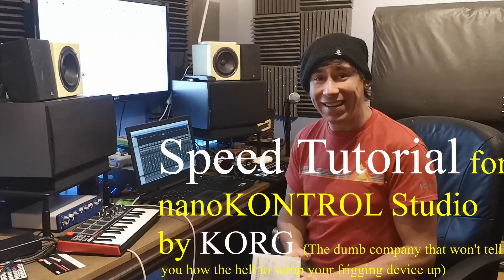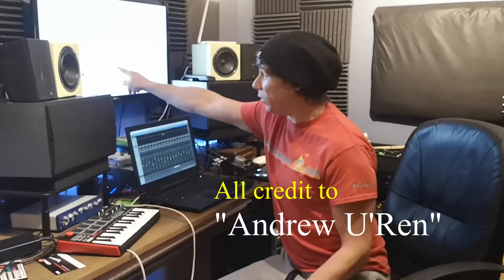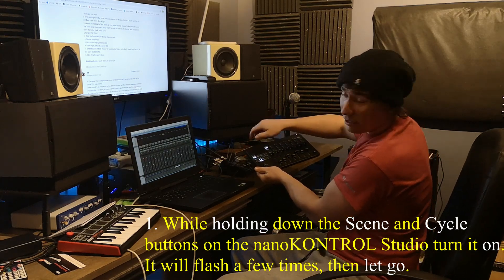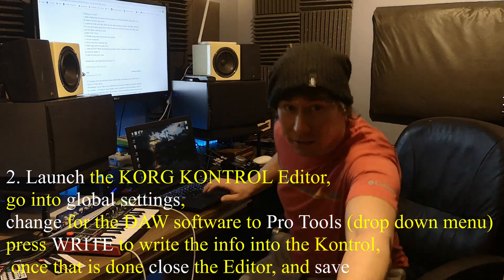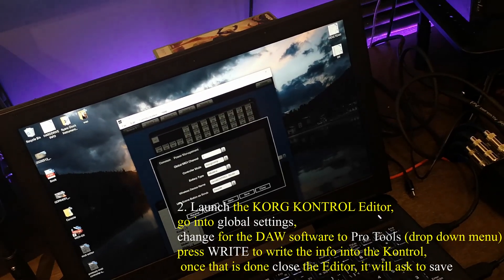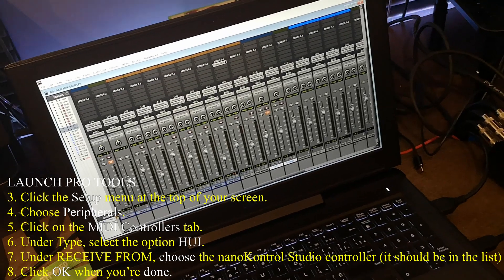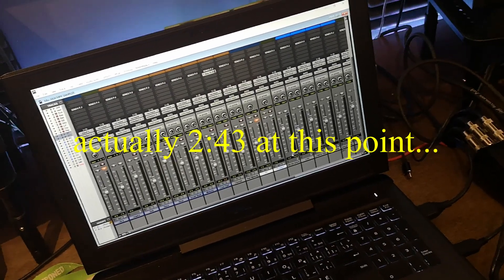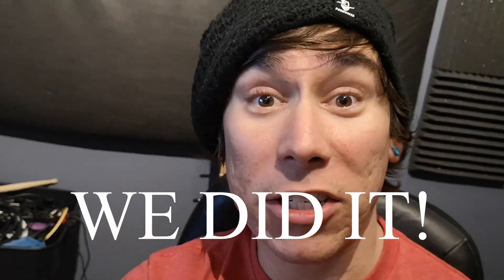Korg nanoKONTROL studio tutorial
Korg sucks and the internet was misleading until I came across one post. Hope this helps you as much as it helped me.

This is for Windows 10 and Protools.'

1. While holding down the Scene and Cycle buttons on the nanoKONTROL Studio turn it on. It will flash a few times, then let go.
3. Launch the KORG KONTROL Editor, go into global settings, change for the DAW software to Pro Tools (drop down menu) press WRITE to write the info into the Kontrol, once that is done close the Editor, it will ask to save
LAUNCH PRO TOOLS
3. Click the Setup menu at the top of your screen.
4. Choose Peripherals.
5. Click on the MIDI Controllers tab.
6. Under Type, select the option HUI.
7. Under RECEIVE FROM, choose the nanoKontrol Studio controller (it should be in the list) Do the same for SEND TO.
8. Click OK when you’re done.